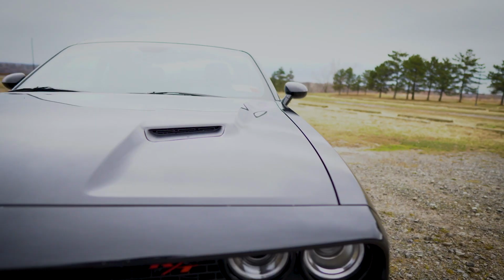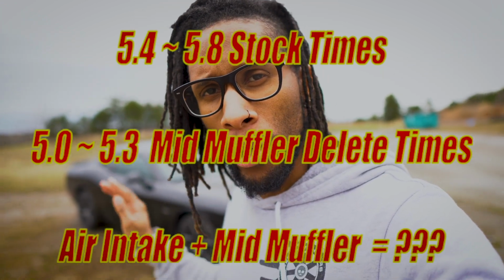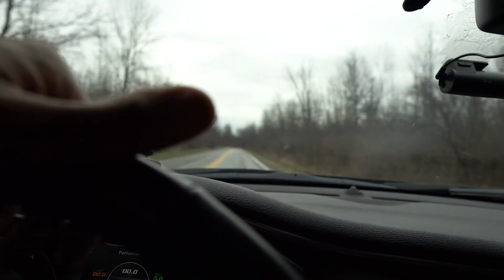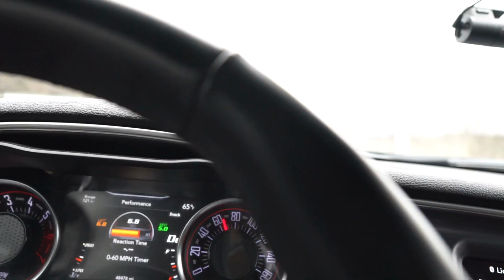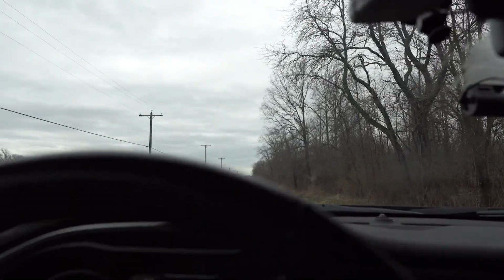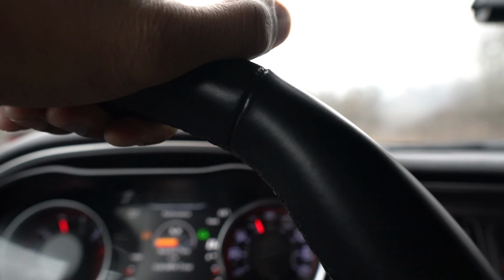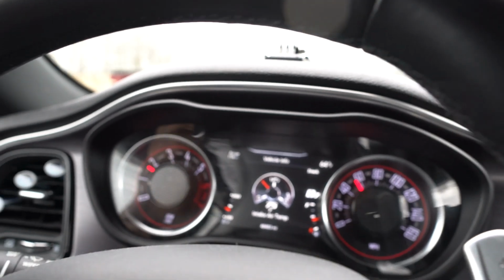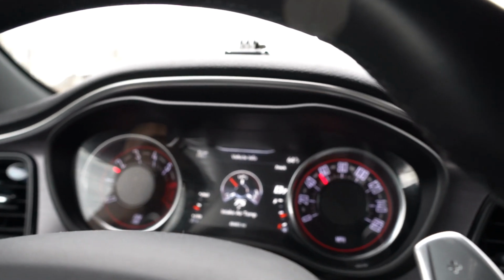Trying to Put the Power Down in My Challenger RT (0 - 60 Performance Test Runs)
In this video I am trying to see if I am going to get any performance gains in my 2017 Dodge Challenger RT. The only performance mods I have done so far are the mid-muffler delete alongside the Hellcat lower airbox Air Intake. I don’t have a PCM Swap or running any tune in my challenger. I wanted to see what the power is right now and what I can get as far as 0-60 time compared to my latest runs. Stock I was running 5.8 0-60 times, then after the mid-muffler delete I got a 5.0 0-60 runs and I wanted to see what my 0-60 runs will be with the hellcat lower airbox mod plus a K&N Air Filter.

PSN: OmegaGreedAK47
Twitch TV: OmegaGreedTwitch